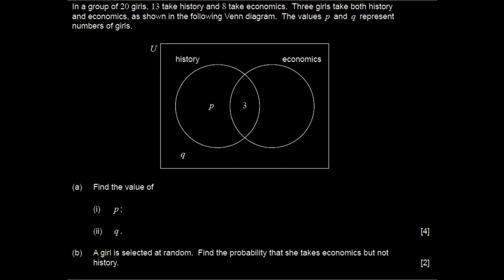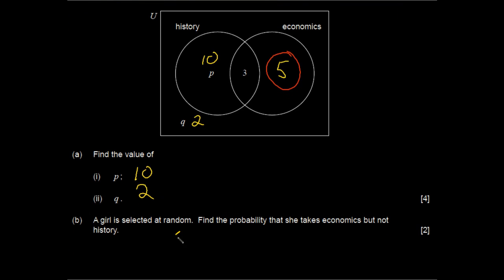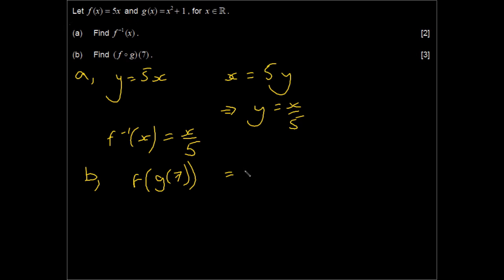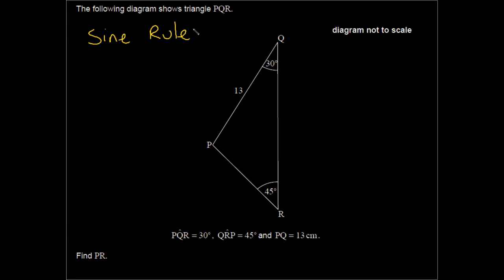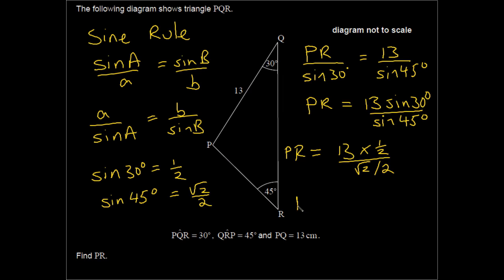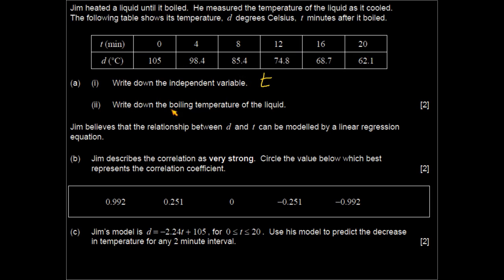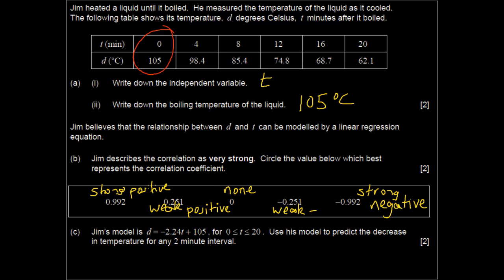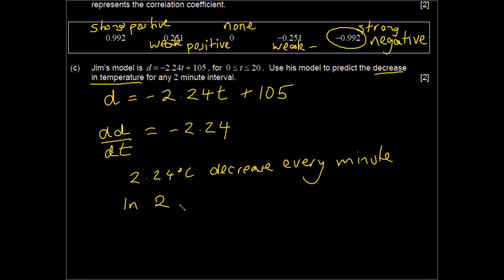IB Maths 2017 SL P1 TZ1 - Questions 1 - 4 - Venn Diagrams, Functions, Sine Rule, Regression Lines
Question 1 is about Venn Diagrams
Question 2 is about Functions
Question 3 is about the Sine Rule
Question 4 is about Linear Regression Lines